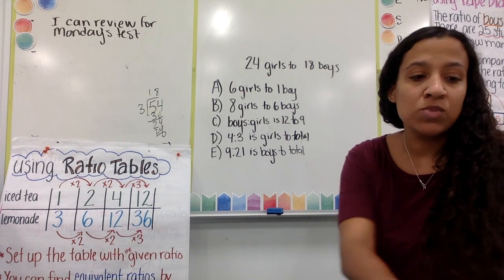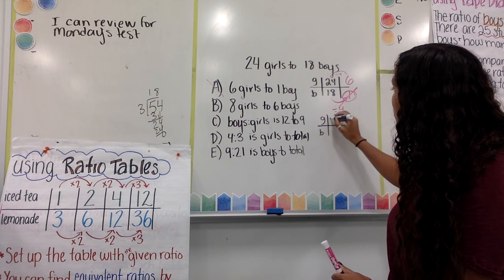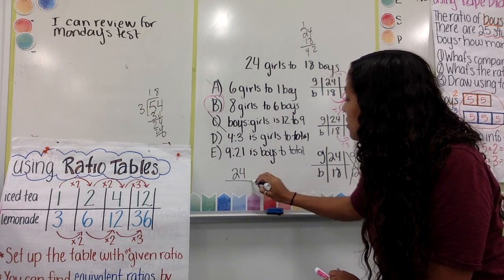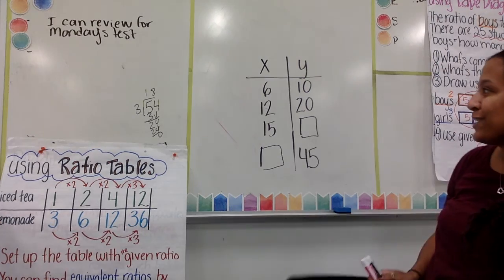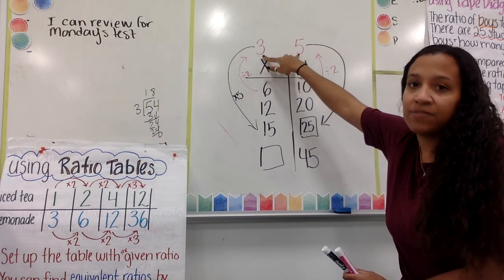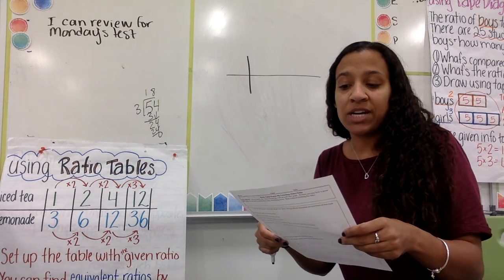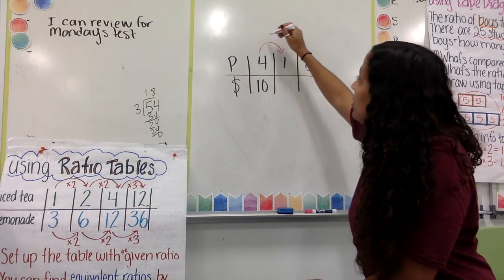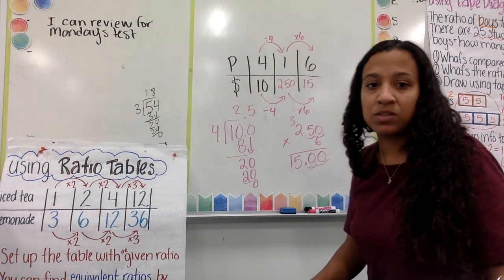Untitled: Dec 5, 2019 4:26 PM